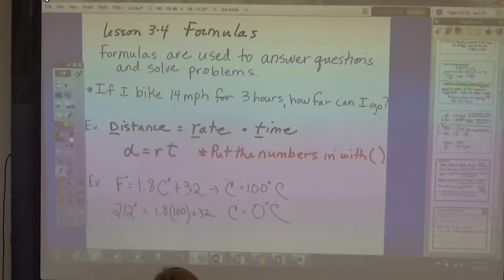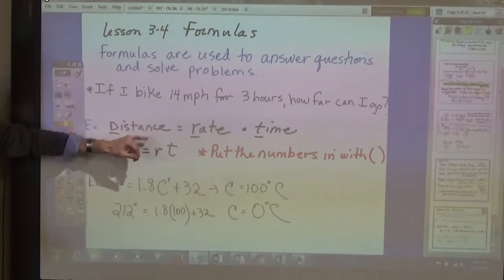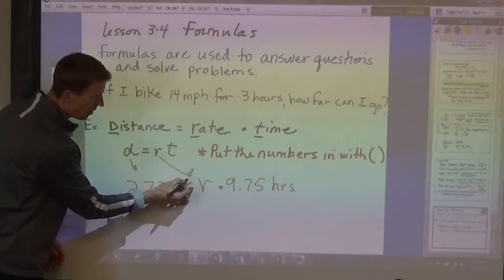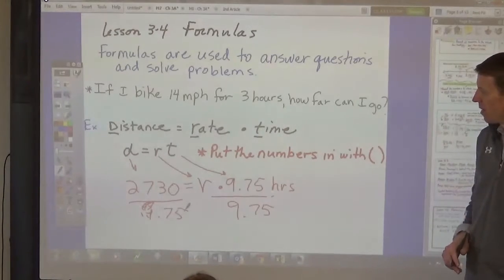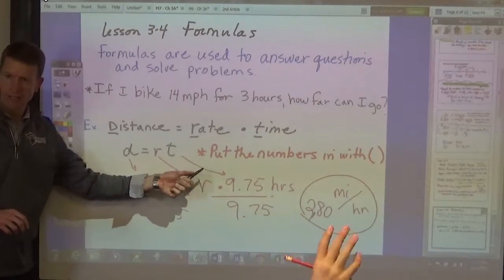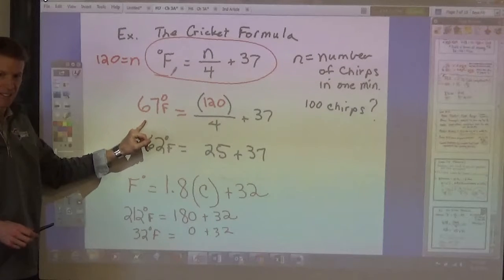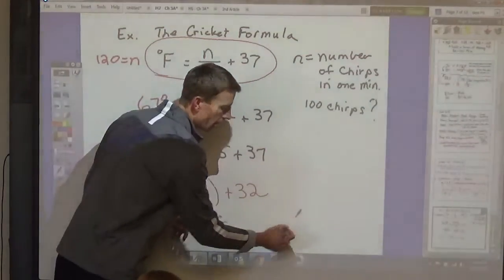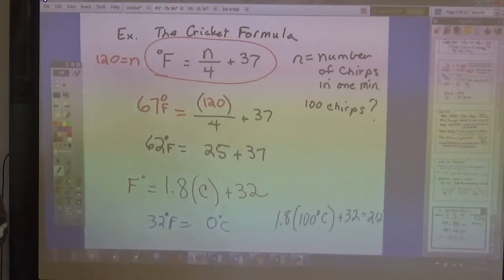M7 Lesson 3 4 Using Formulas